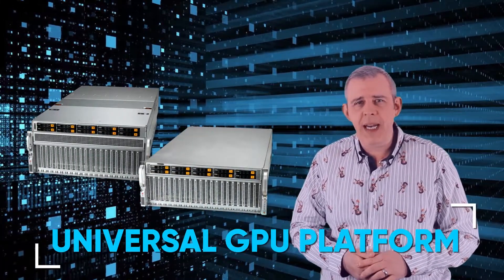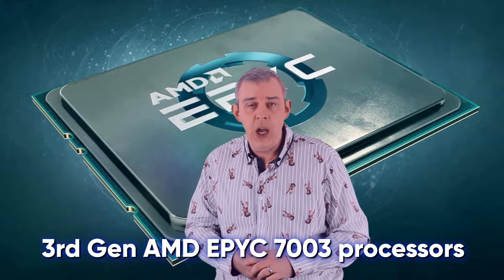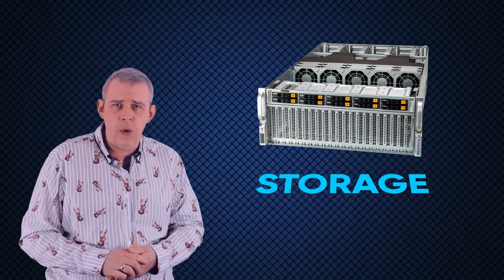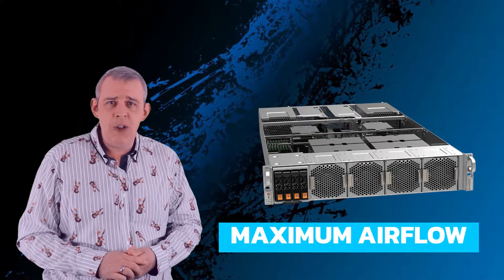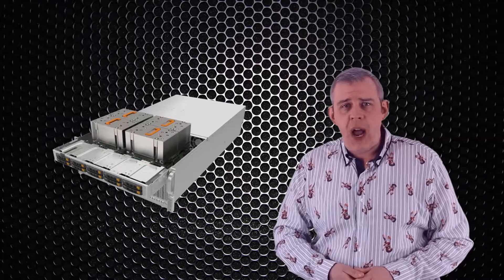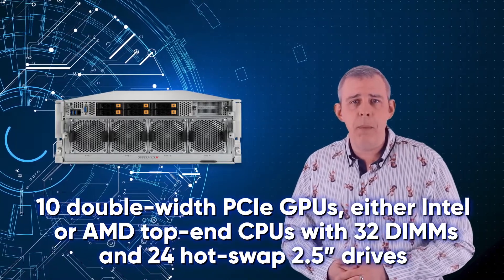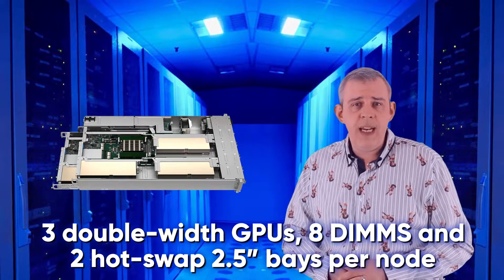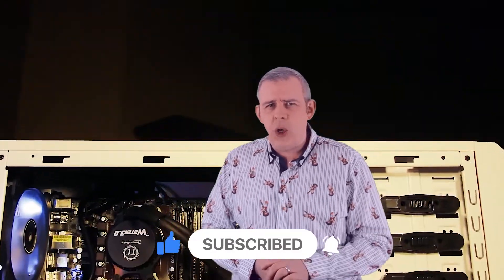Supermicro's Universal GPU Platform RELEASED!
In this video we summarise Supermicro's brand new GPU Platform specifications and cover the GPU systems Supermicro has to offer.

Featured within:
Host/Editor: Paul
Writer: Joshua Palmer